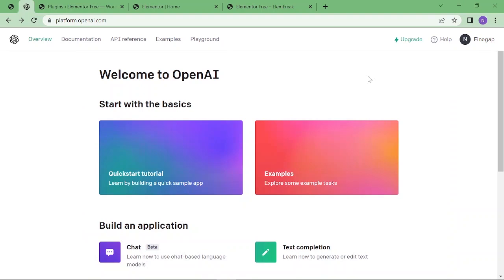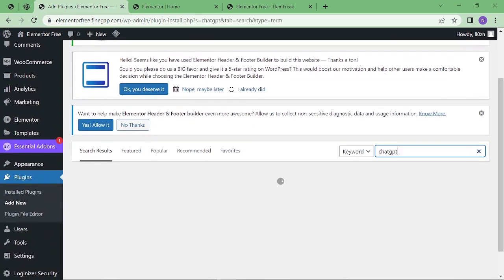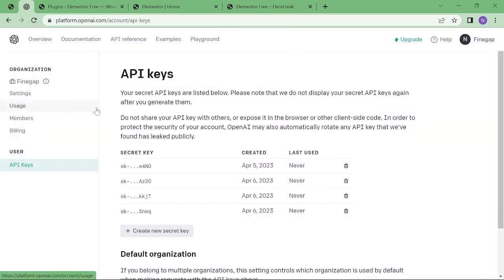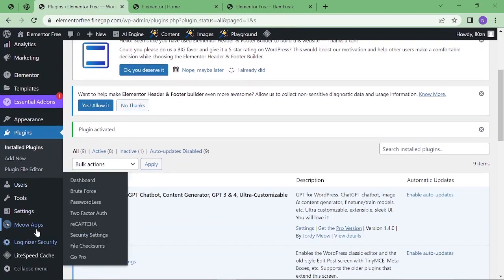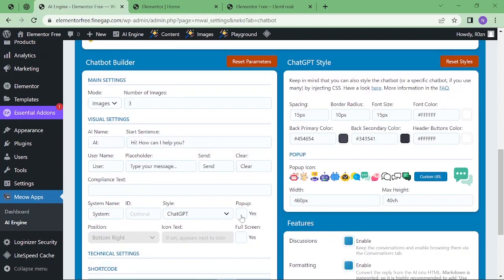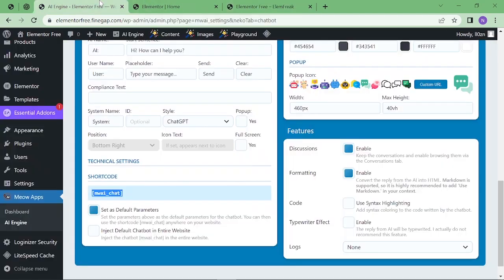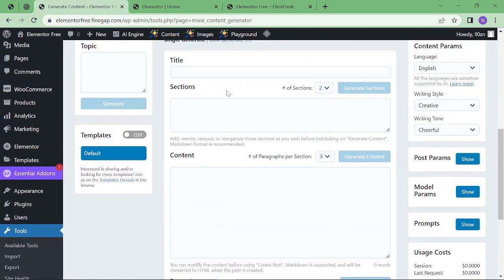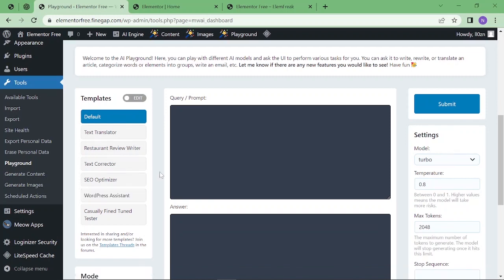How to integrate ChatGPT in WordPress